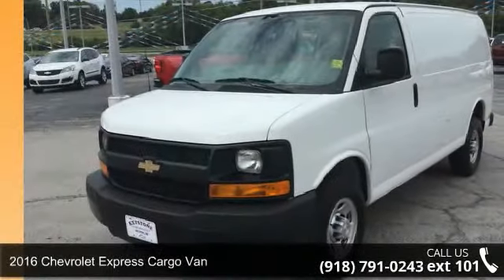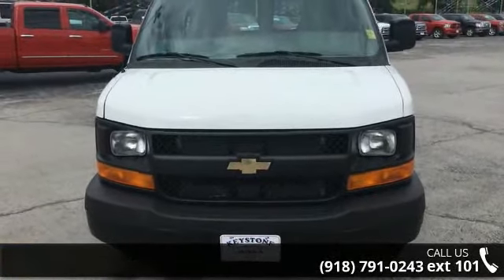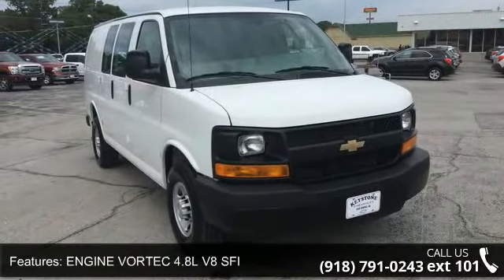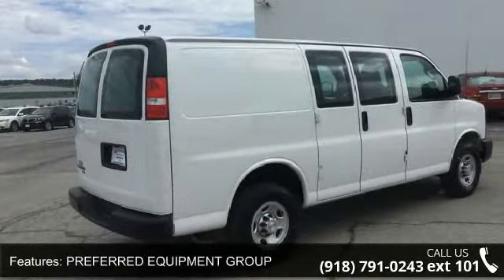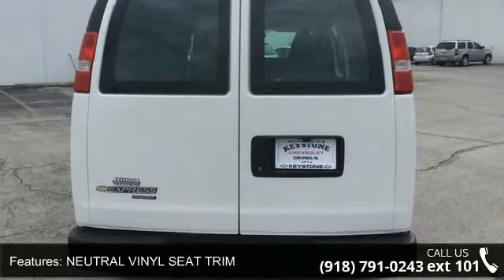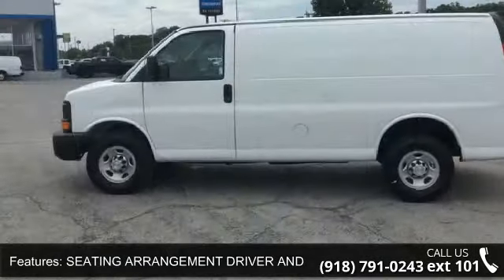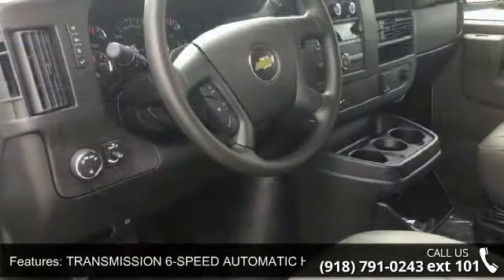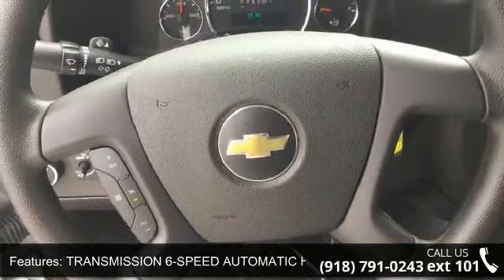2016 Chevrolet Express Cargo Van - Keystone Chevrolet - ...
Check out this gently-used 2016 Chevrolet Express Cargo Van we recently got in. Just what you've been looking for. With quality in mind, this vehicle is the perfect addition to take home. The Chevrolet Express Cargo Van will provide you with everything you have always wanted in a car -- Quality, Reliability, and Character. This is about the time when you're saying it is too good to be true, and let us be the one's to tell you, it is absolutely true. The look is unmistakably Chevrolet, the smooth contours and cutting-edge technology of this Chevrolet Express Cargo Van will definitely turn heads.